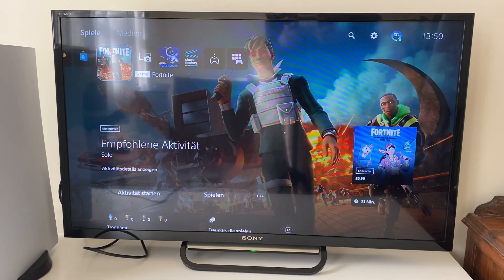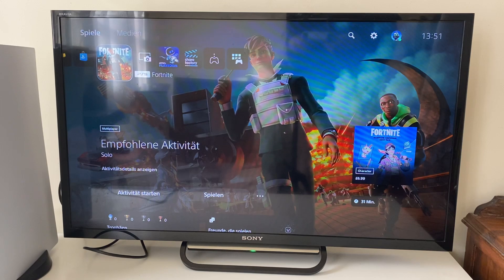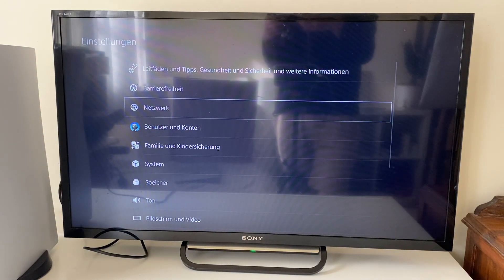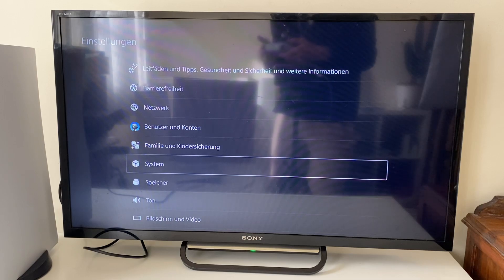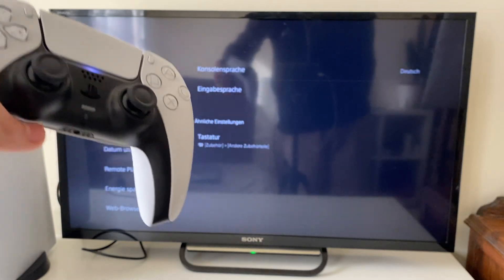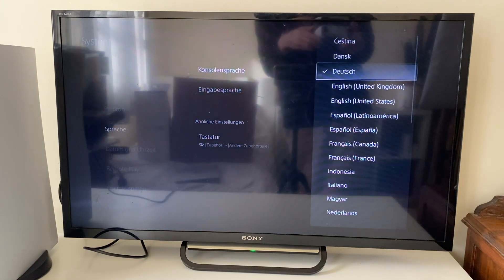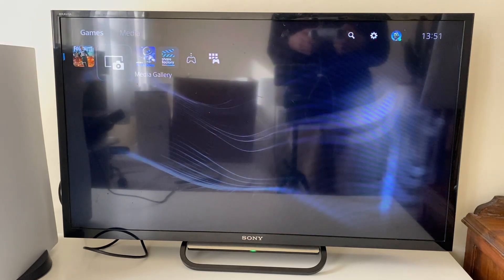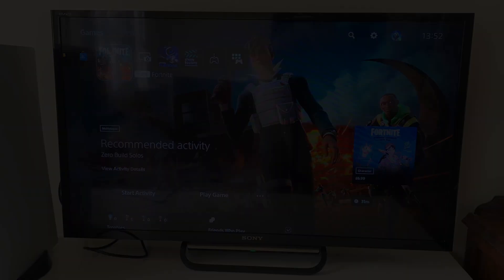How To Change Language On PS5 - Full Guide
Learn how to change language on ps5 in this video.

GuideRealm